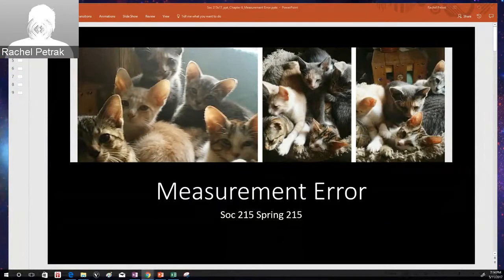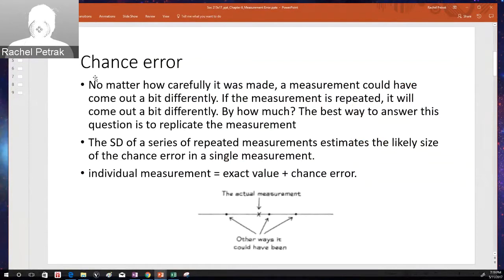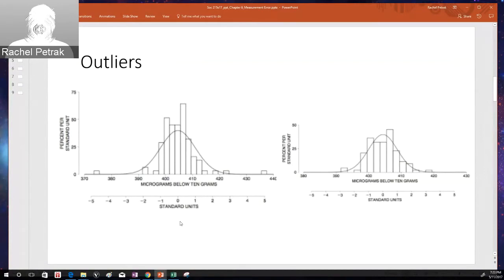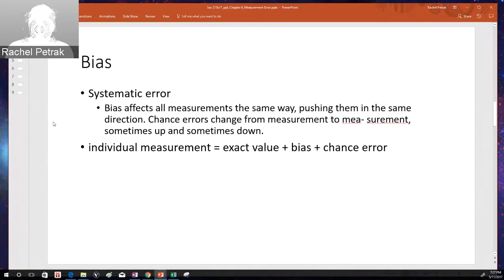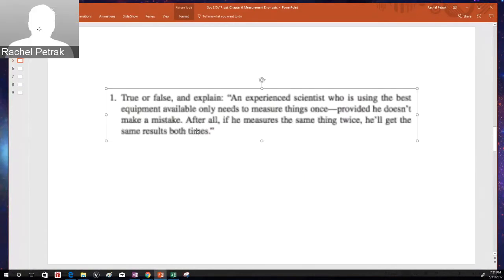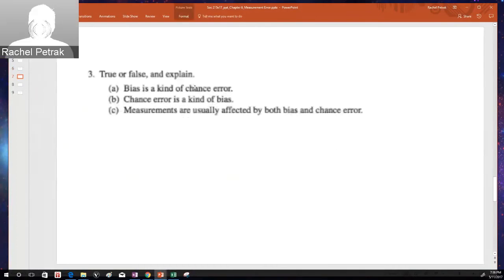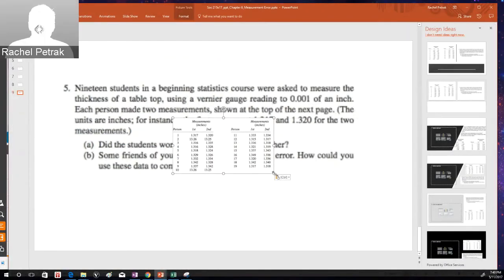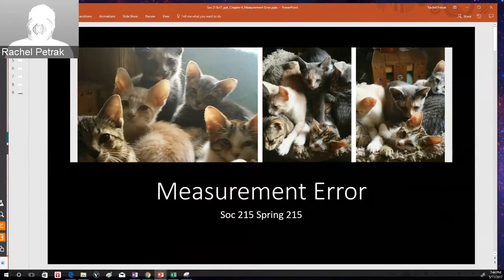Stats Lecture, C06, Measurement Error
Lecture covering Measurement Error. Includes Review Exercises from Freedman, Pisani, and Purves (2007).